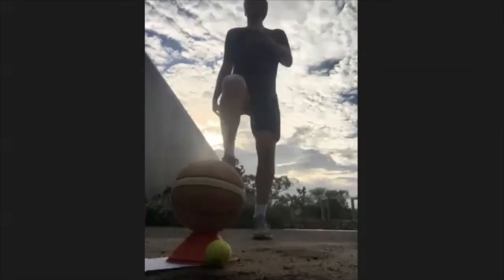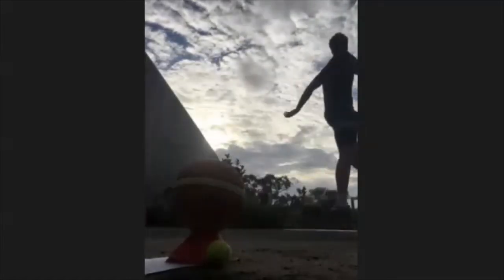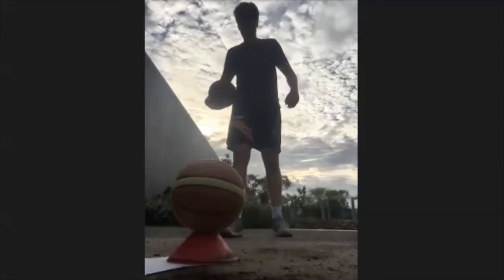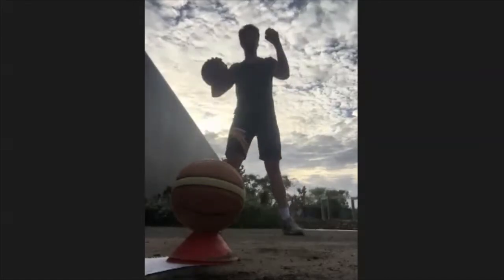Blues From Home - 'Train With Me' (18/09/2020)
Some of our Senior Blues players take our Junior Blues through an individual skills session aimed at challenging our player’s fundamental skills from home. Sessions will include ball handling, footwork, some shooting (pending the weather), and defensive footwork. This week’s session will be run by Tom Garrett